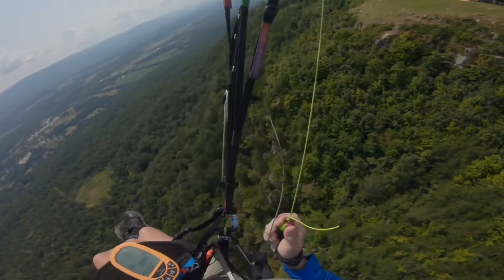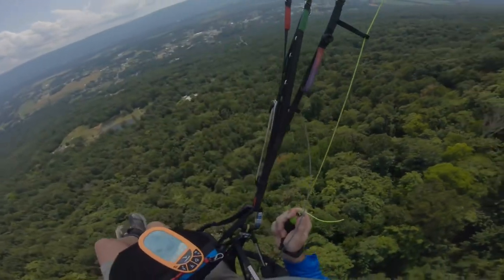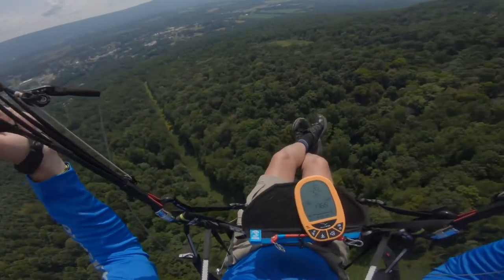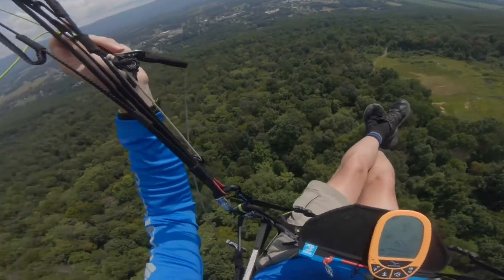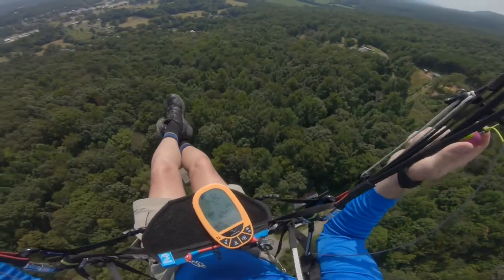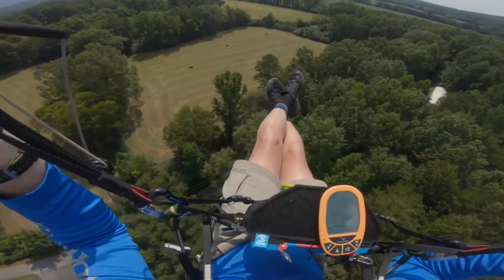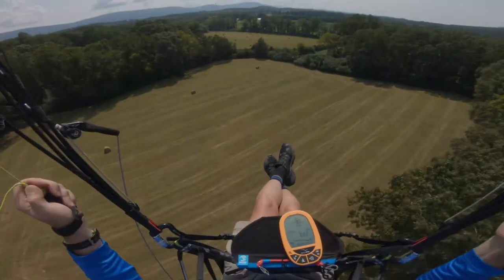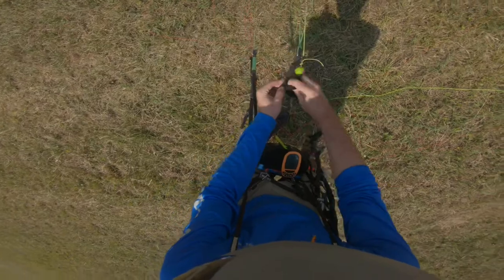Paragliding Whitwell TN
A short flight in very limited conditions and a main LZ miss.